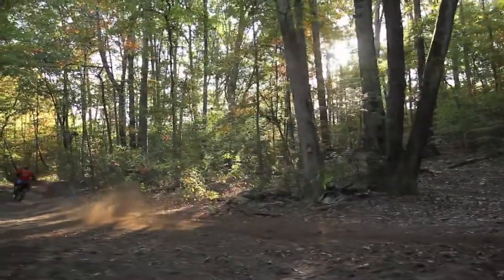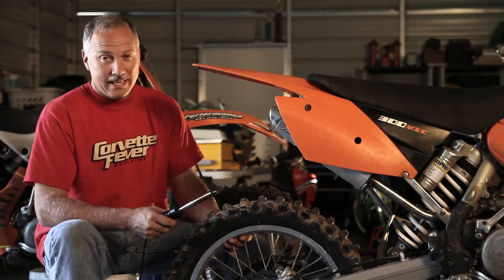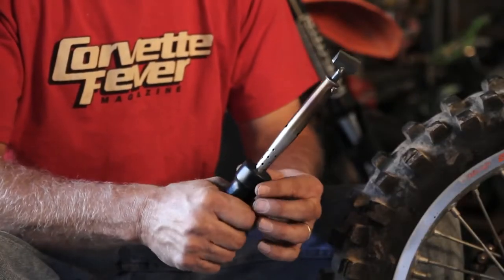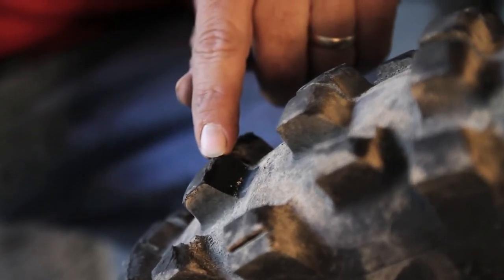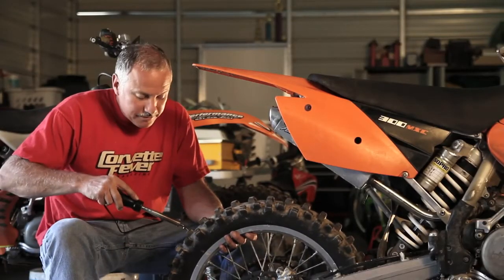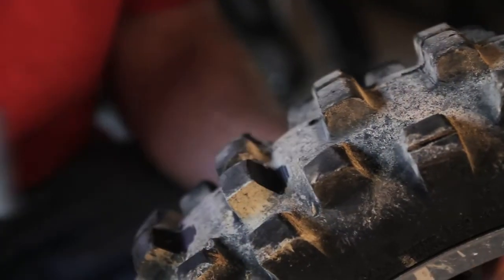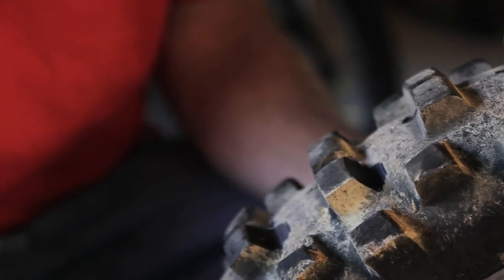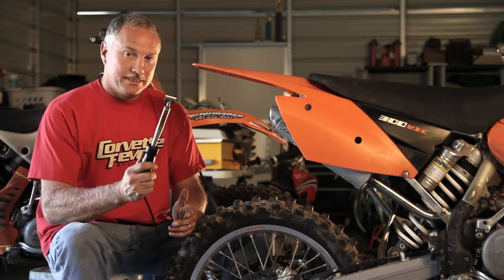Knobby Knife Original 2014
The most awesome tool for all motocross and enduro riders out there..